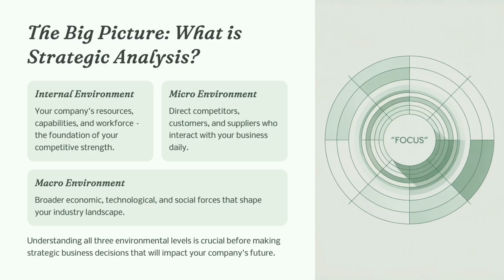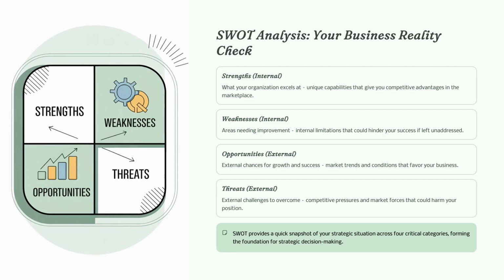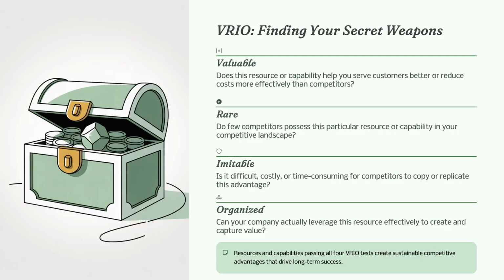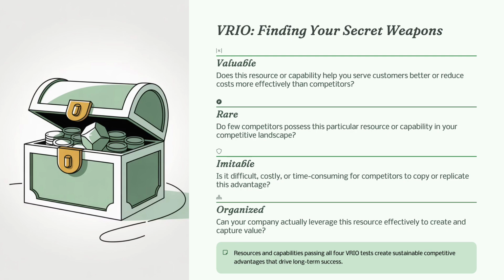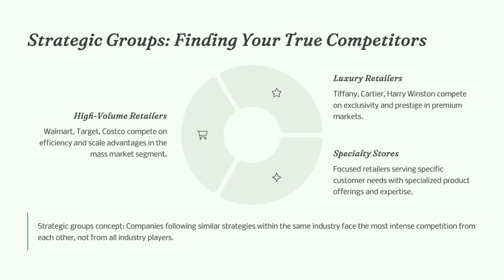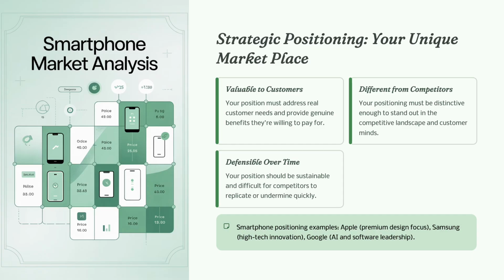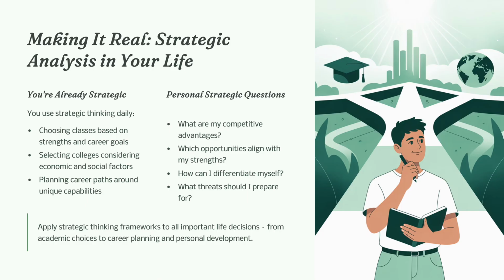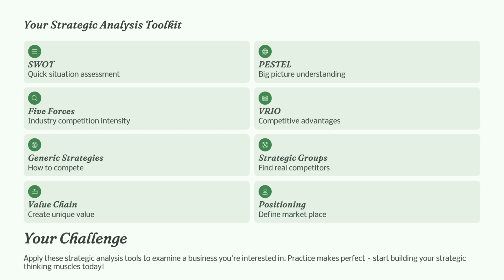Chapter 8 Strategic Analysis Understanding Your Competitive Environment